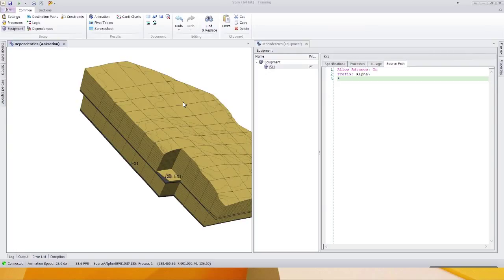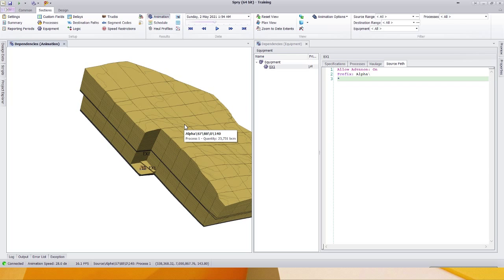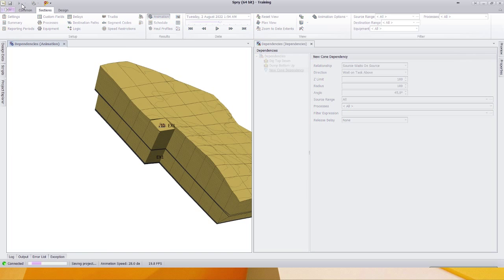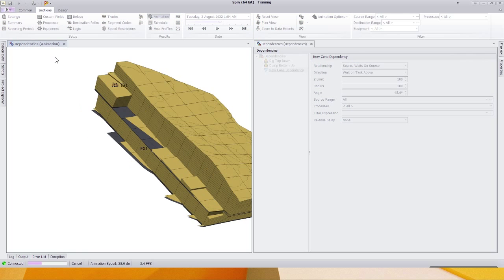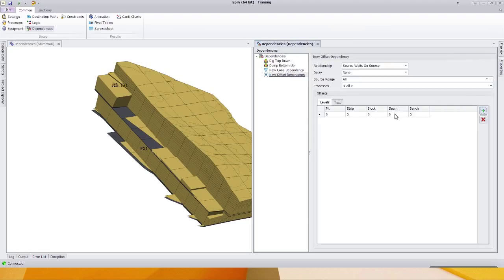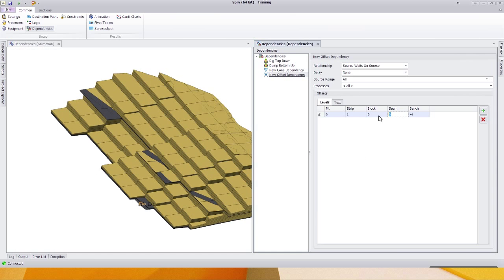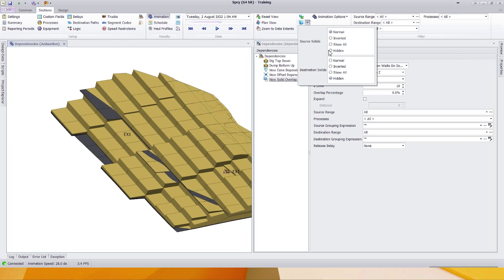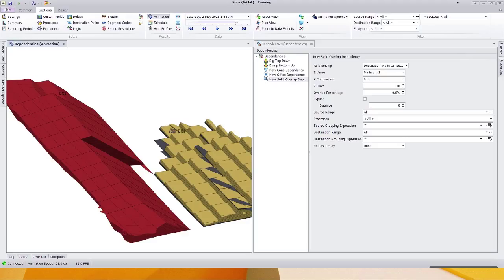New Dependencies Overview (Cone, Offset, Solid Overlap)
This video takes a look at the three new Dependency Types added in Spry Version 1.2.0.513, Offset Dependencies, Cone Dependencies and Solid Offset Dependencies.